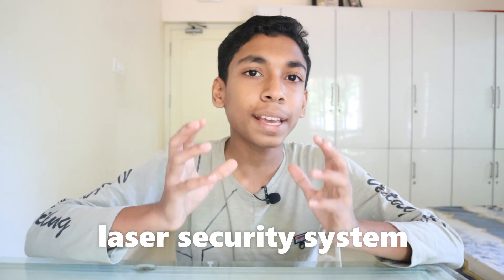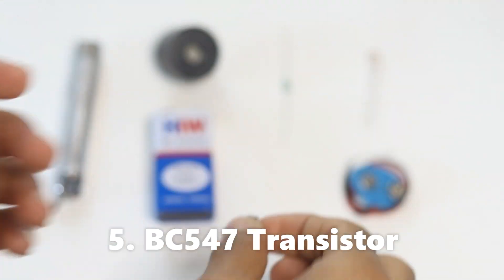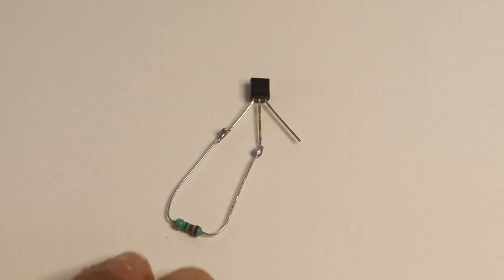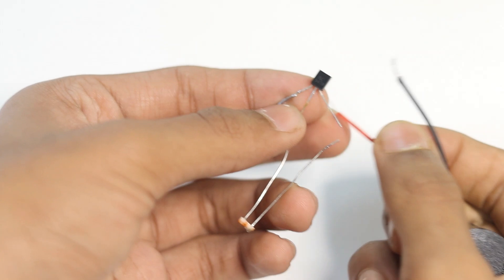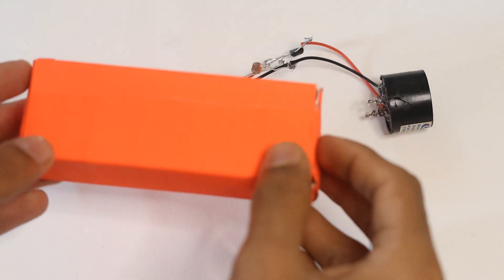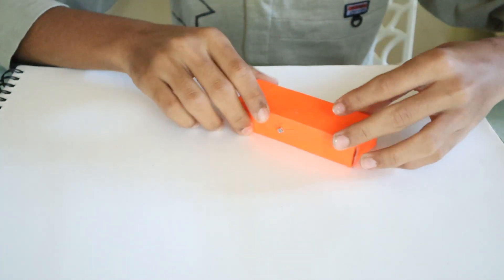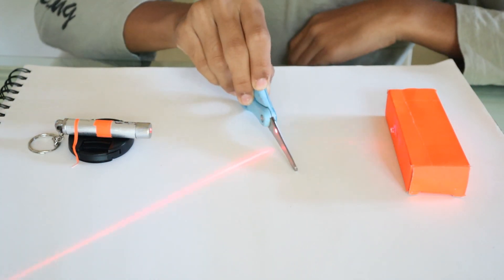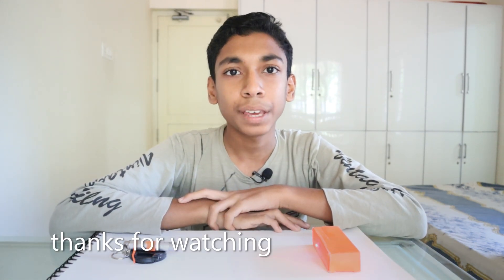How to make a simple Laser Security System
This a simple laser security system anyone can make at home.
This system can be installed in houses to protect from thieves.

Things:-
1. laser
2. 9v battery
3. buzzer
4. 2.2k ohm resistor
5. BC547 transistor
6. LDR
7. 9v battery connector